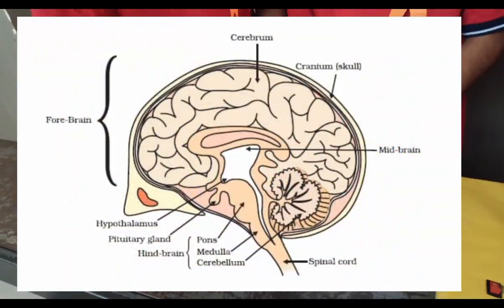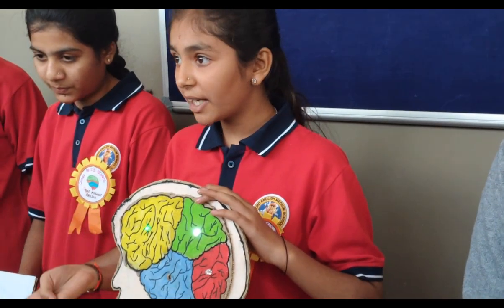BIOLOGY EXPO FROM OXFORD PATIL'S ENGLISH MEDIUM SCHOOL MUDDEBIHAL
MISSION BIOLOGY at Oxford Patil’s English Medium School proudly appreciates our students for their excellent science presentations and congratulates the management for providing a visionary platform that nurtures young scientific minds.